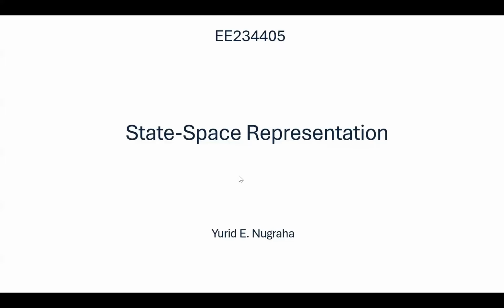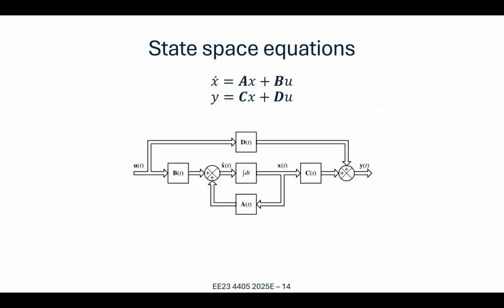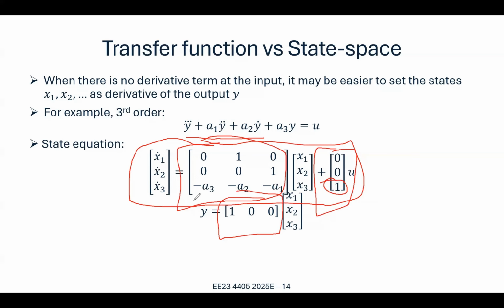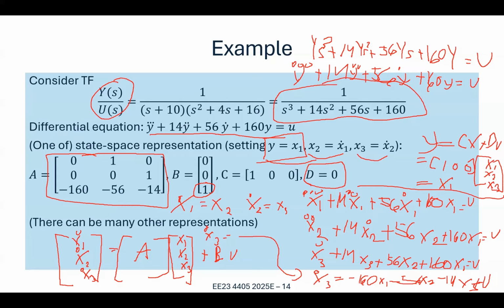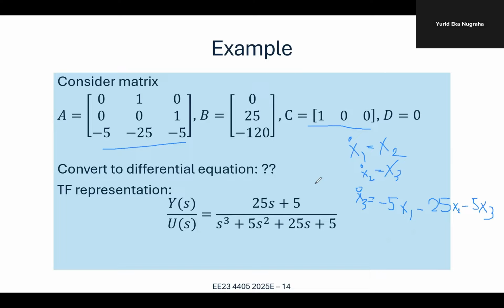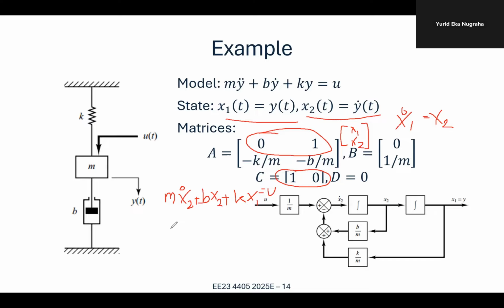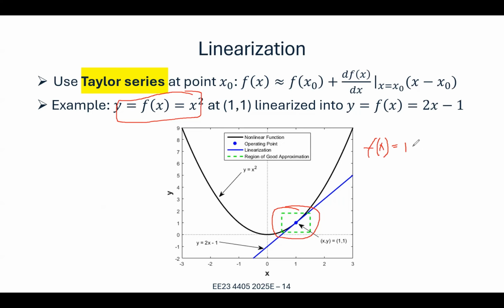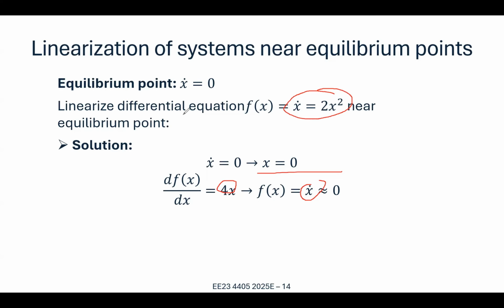DSK 2025E C14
This is the video replacement for Fundamentals of control systems Class 14. Please work on the short exercise found on myITS Classroom to gain attendance.